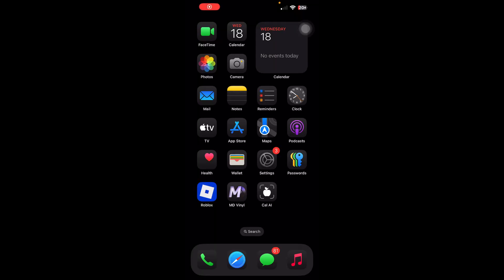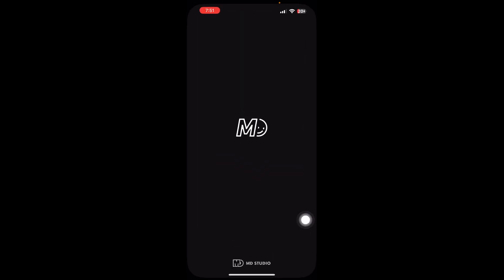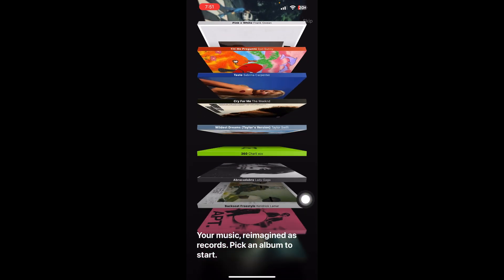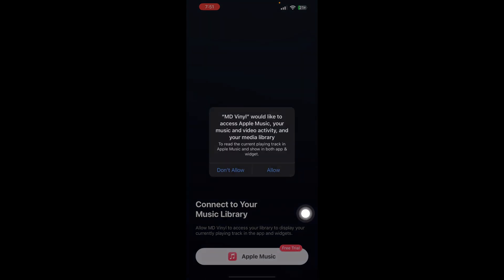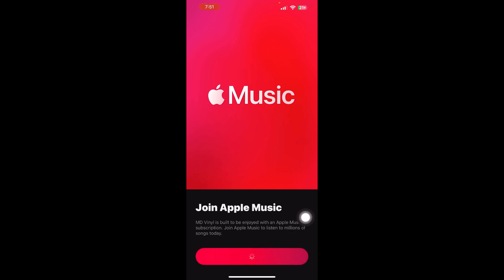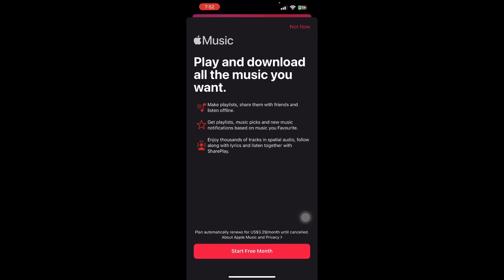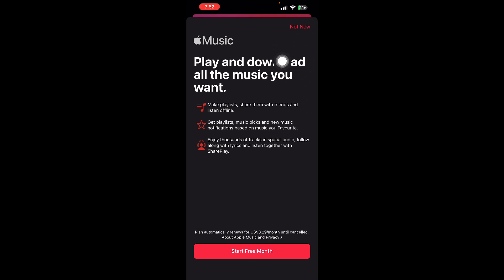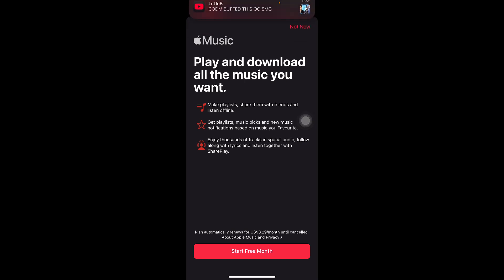How to Use MD Vinyl App on iPhone (Full Setup Tutorial)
Learn how to use the MD Vinyl app on your iPhone to get that vinyl record effect when playing music. In this quick tutorial, I’ll show you how to set it up, link Apple Music, and make your music look clean and aesthetic. Works great with Apple Music and gives retro vibes!

👍 Like if this helped you
🔔 Turn on notifications for more!

📌 For entertainment and educational purposes only.